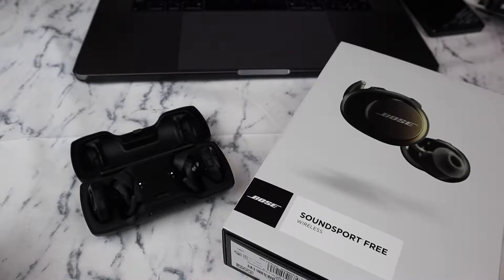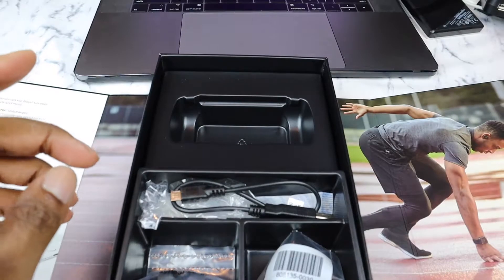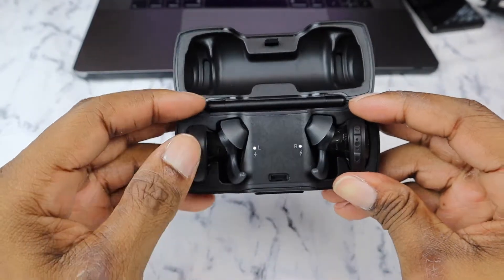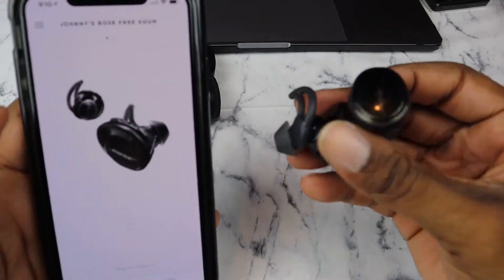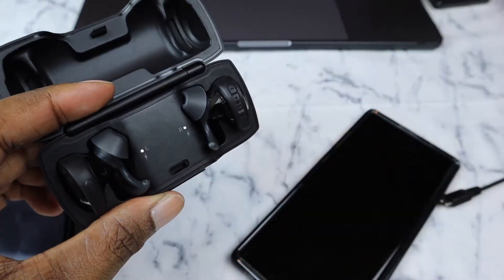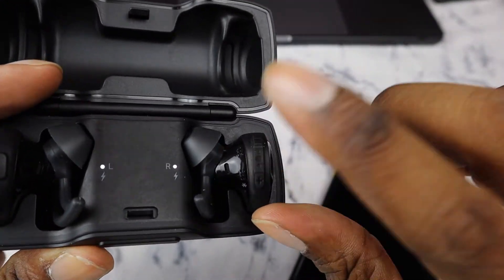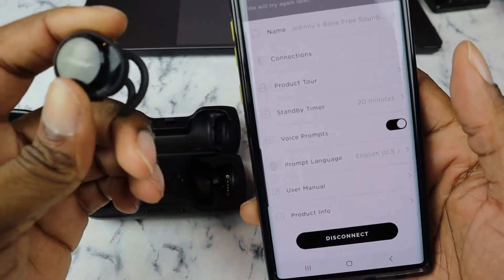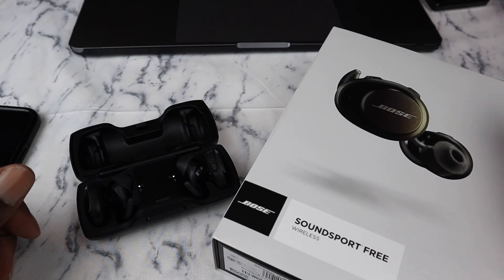Bose Soundsport Free Review: My thoughts...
Reviewing the Bose SoundSport Free...is it really worth $200?

Amazon Link for Bose Soundsport Free Earbuds